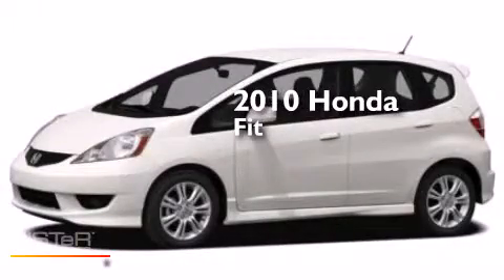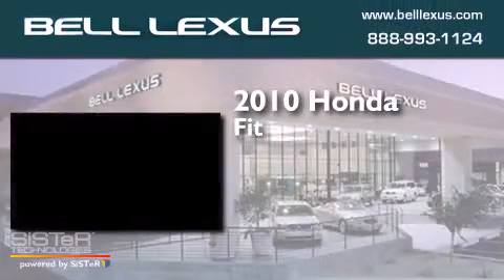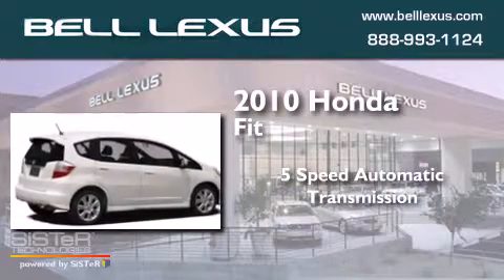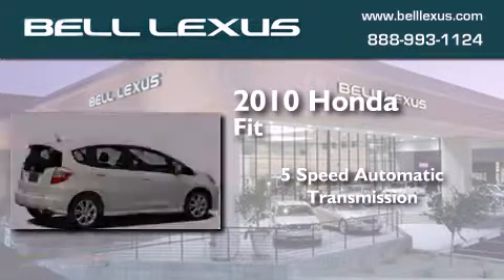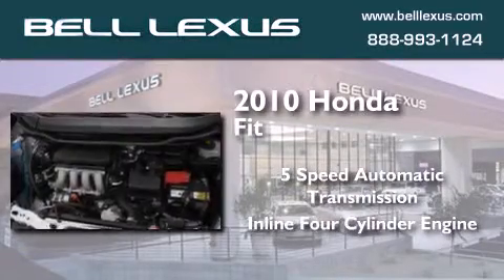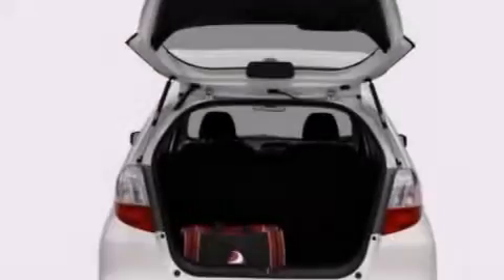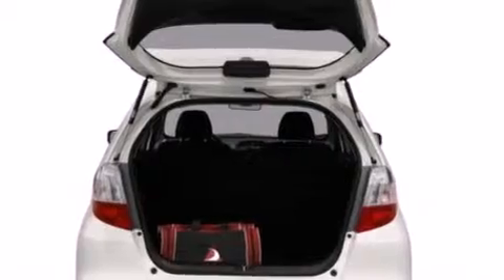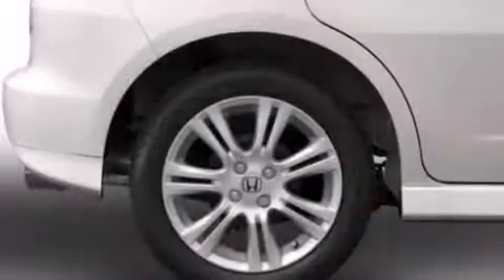2010 Honda Fit Phoenix Scottsdale AZ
We have been honored to serve the Phoenix AZ area , we promise that your experience at our dealership will exceed your expectations ! Year : 2010 Make : Honda Model : Fit Engine : 1.5L 4 Cyl. Sequential-Port F.I. Trans . : 5-Speed Automatic Exterior : Grey Miles : 31,561 Bell Lexus 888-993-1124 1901 E. Bell Road Phoenix , AZ 85022